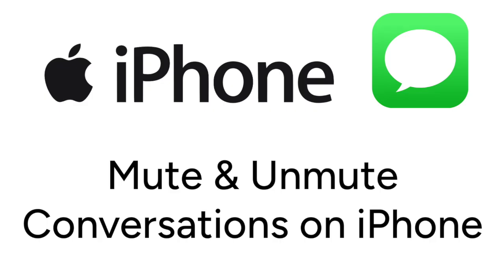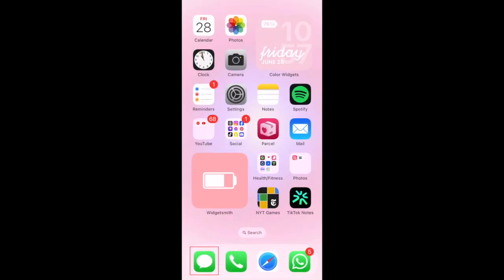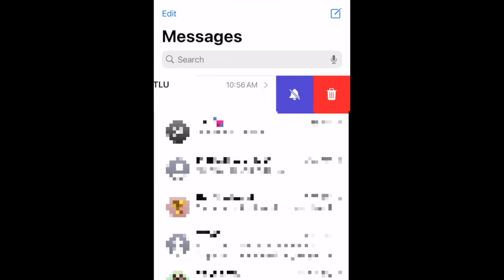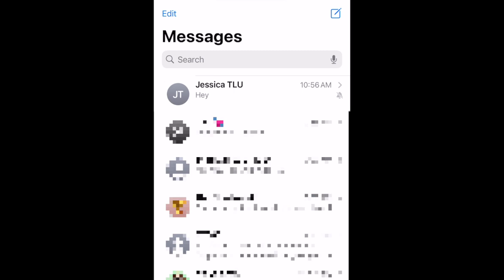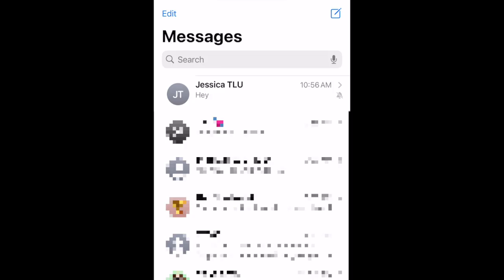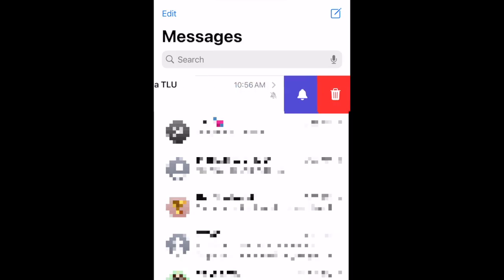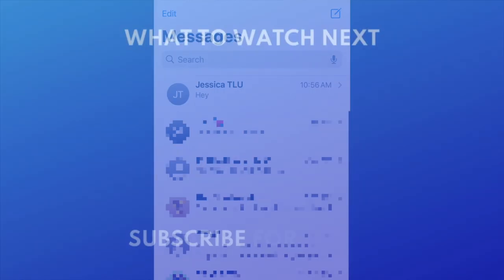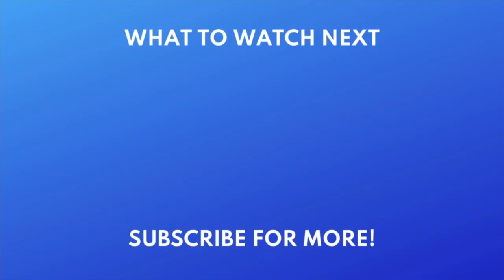How to Mute and Unmute Conversations on iPhone (Full Guide)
Want to mute notifications from one conversation on iPhone without affecting the rest? We’re here to help. Watch this video to learn how to mute and unmute text message or iMessage conversations on iPhone.

To mute a conversation on iPhone, open the Messages app and find the conversation you’d like to mute. Then swipe the conversation to the left to reveal option buttons. Tap the mute button to mute notifications. When muted, messages will still come through and you can open and respond to them. You just won’t receive any notifications. This way you can check back in on the conversation when you’re ready. Anyone else in the conversation will not know that you’ve muted the conversation. A mute icon will appear on the right side of any muted conversation.